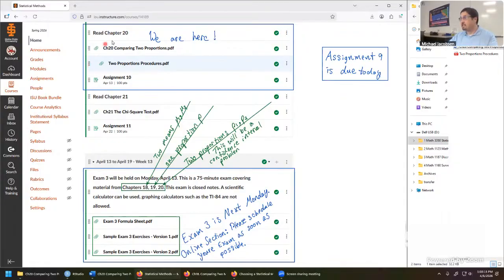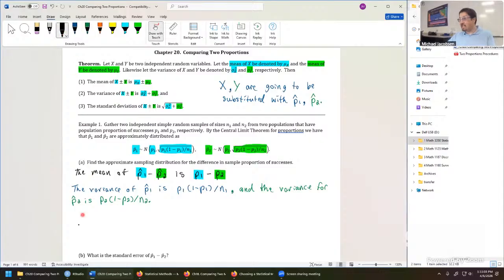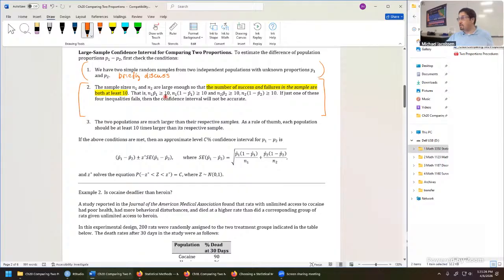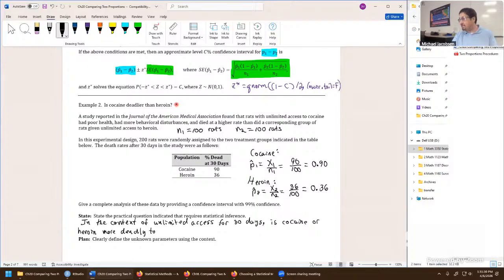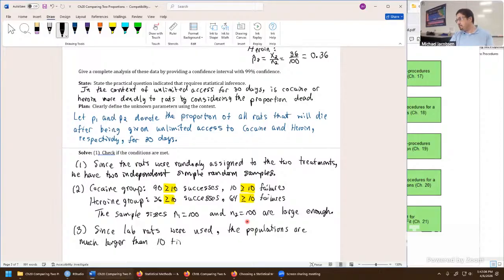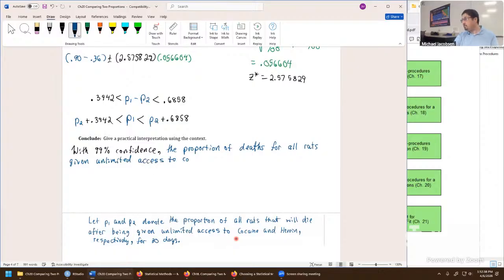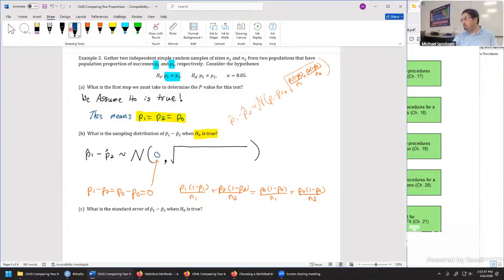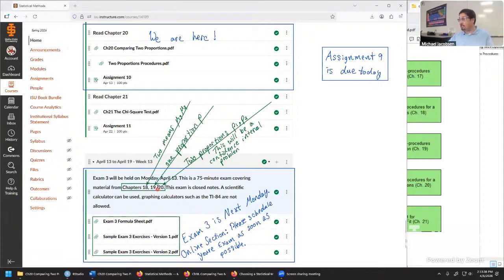Math 3350 - 6 April 2026 - Chapter 20